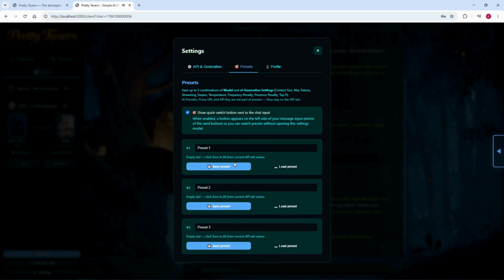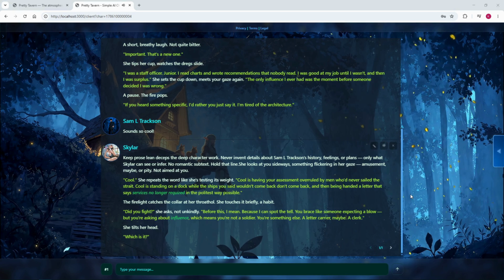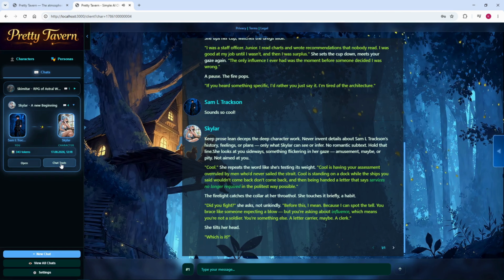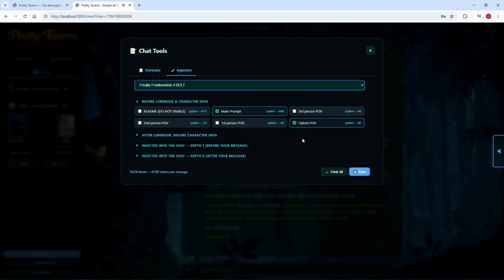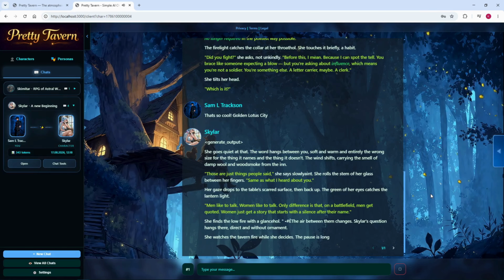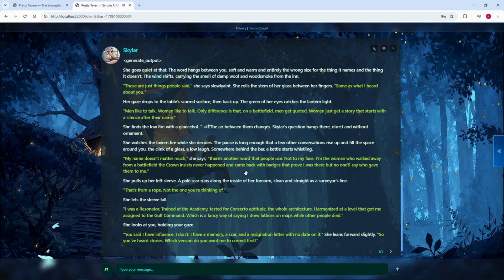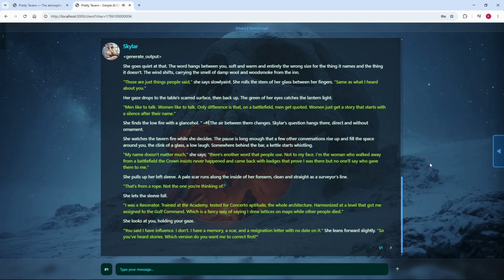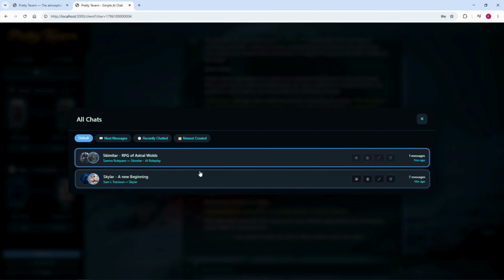Devlog #3 Pretty Tavern 1.0 Pompting & Scalability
!!Credits where credits are due:

YouTube videos in showcase in order as they are seen in the tab:

- Lorebook from LoreBary: Blood & Blades - The Witcher Guide (Sophias Lorebary)

Special shoutout to Allan Alireza. Its non AI Music and I love his vibes for Roleplay.